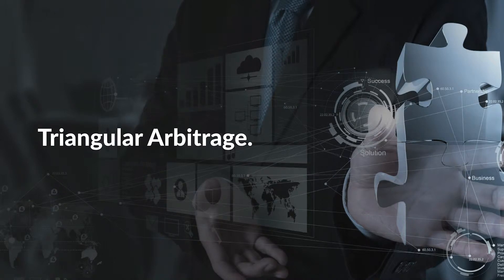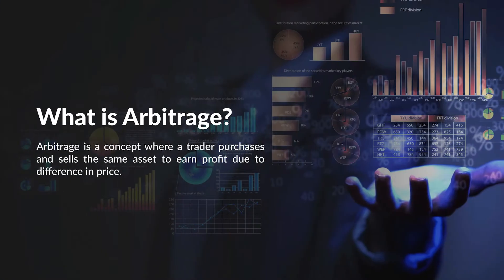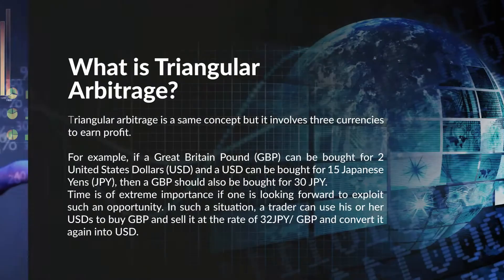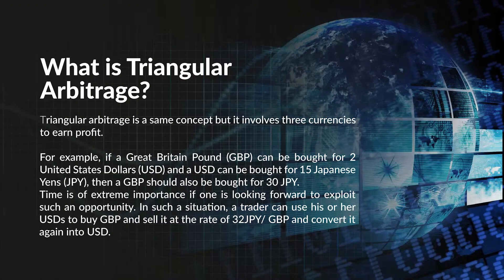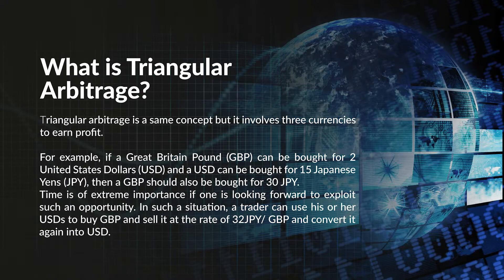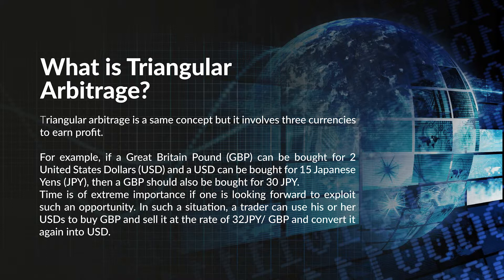Triangular Arbitrage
As long as you are proactive in your approach and understand the overall game of trading, taking advantage from triangular arbitrage is pretty much a riskless activity.